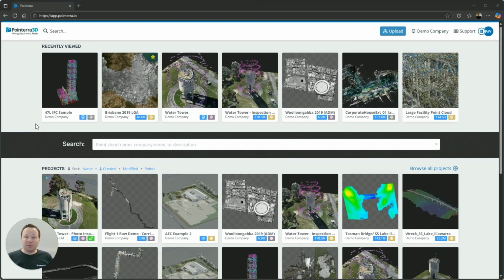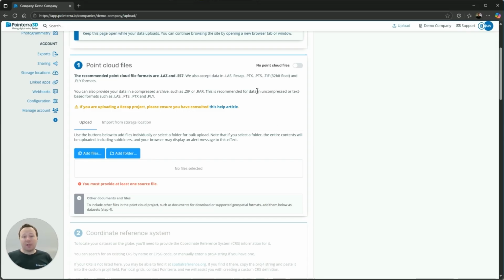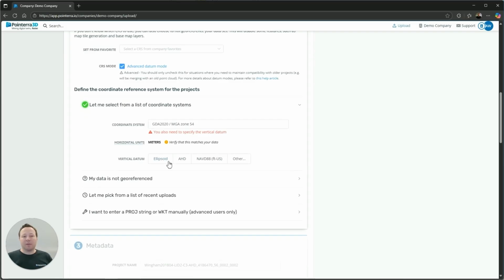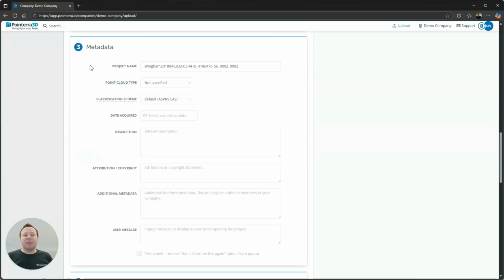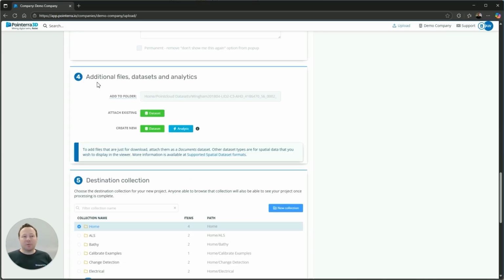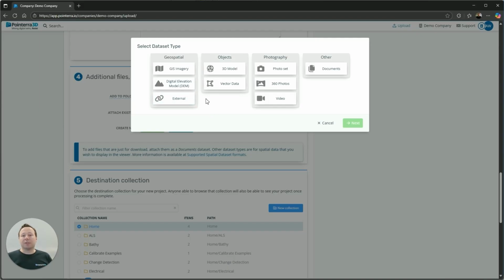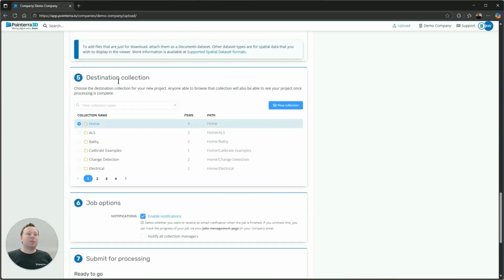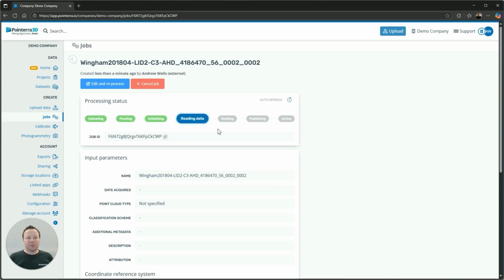Pointerra3D Tutorial: Uploading your first dataset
An introductory guide to uploading your first dataset so you can start using the platform. We recommend watching our company set up tutorial video prior to this one.